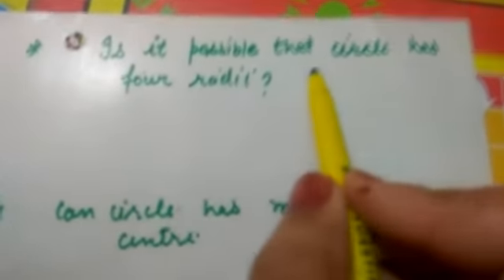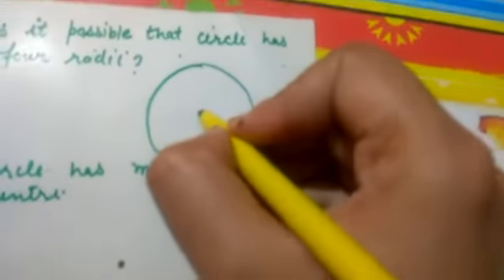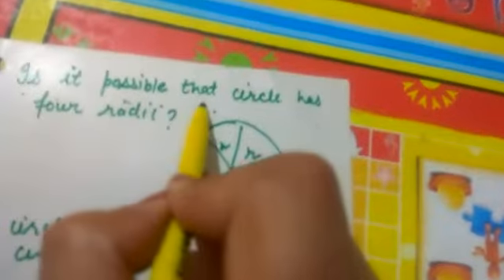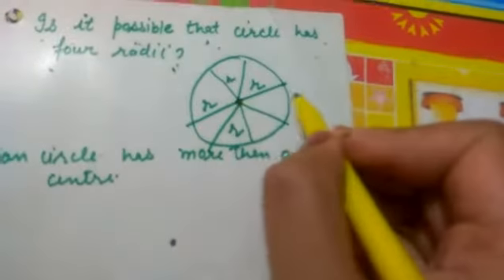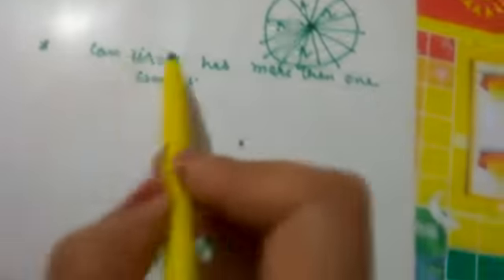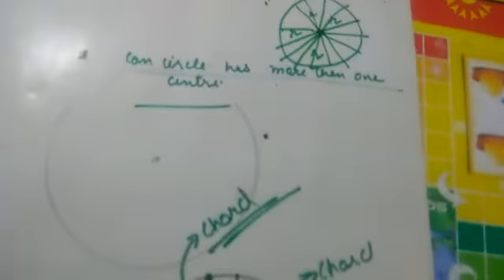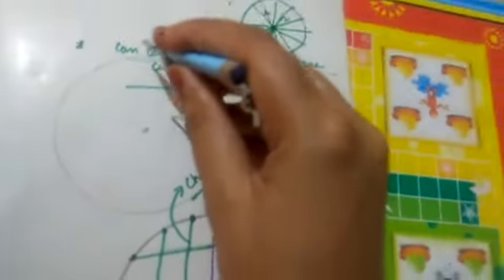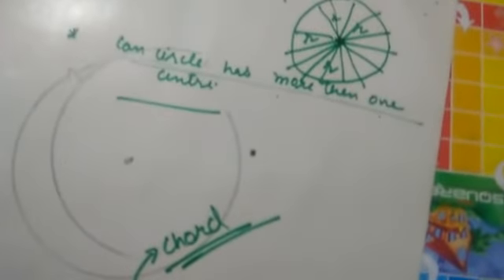CLASS 6TH MATHS CH 14 CIRCLES PART 4